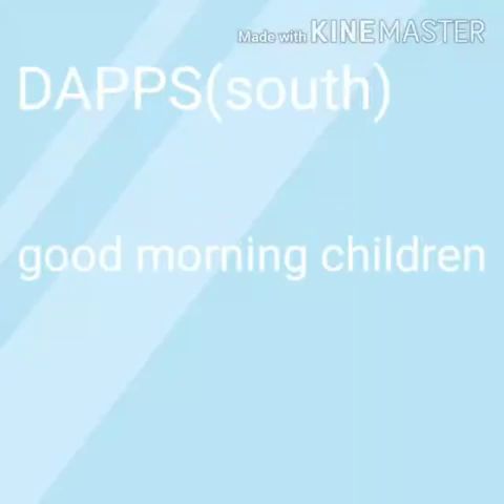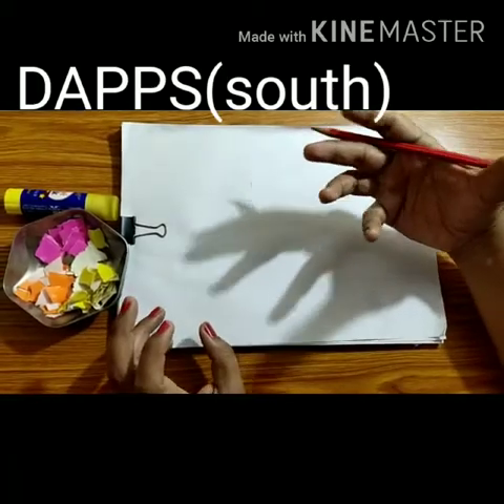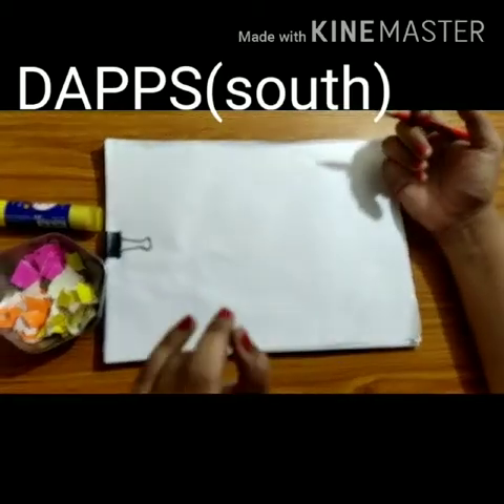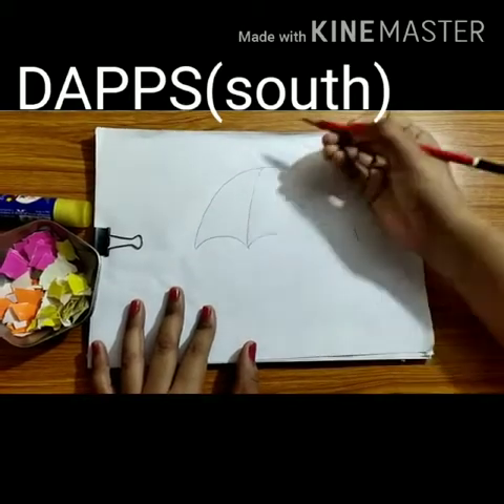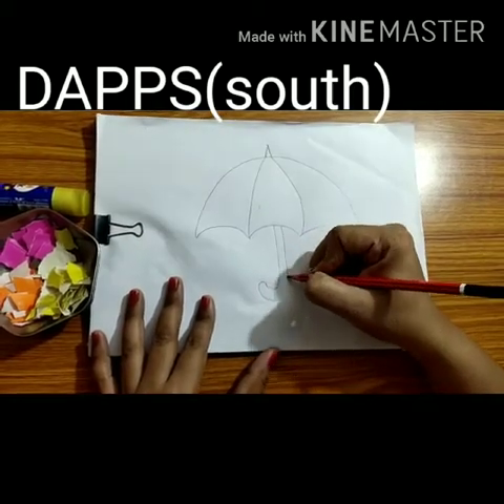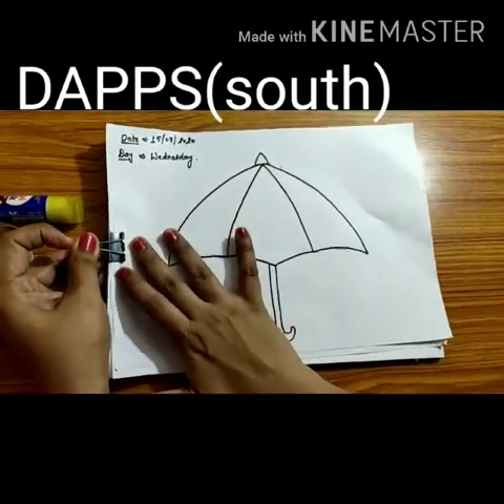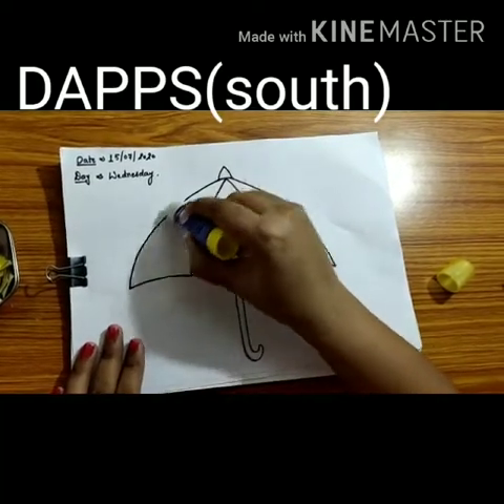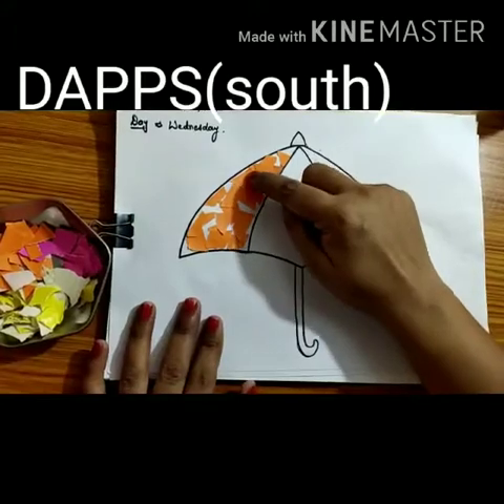Art & Craft~ Let's draw an ☂️ umbrella and paste the colourful papers